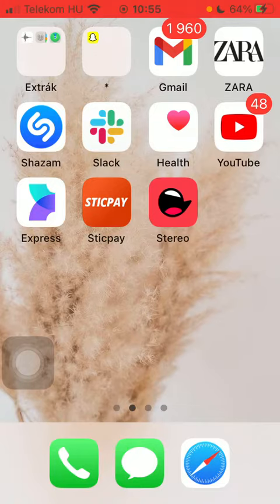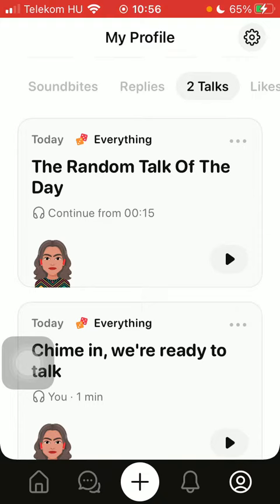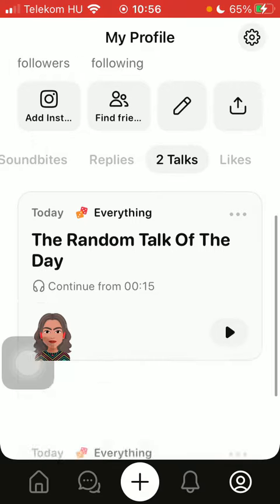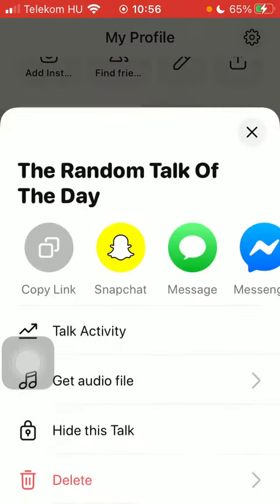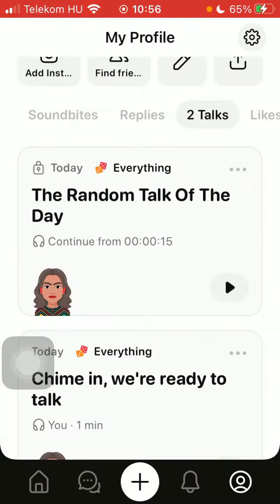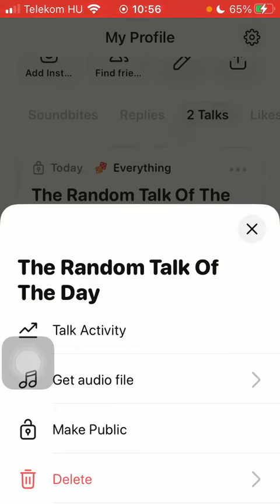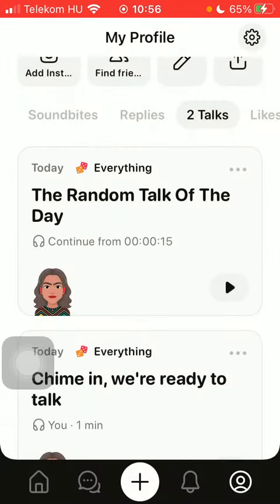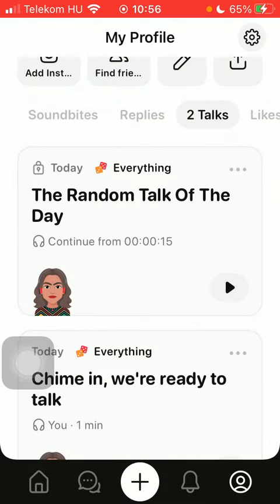How to hide a talk from profile on Stereo?